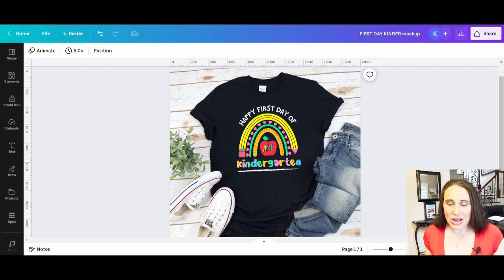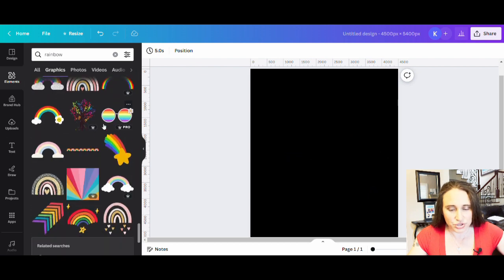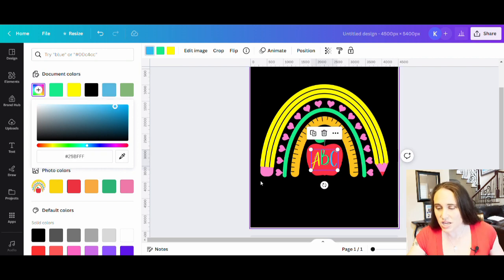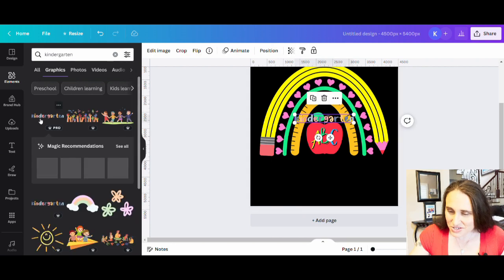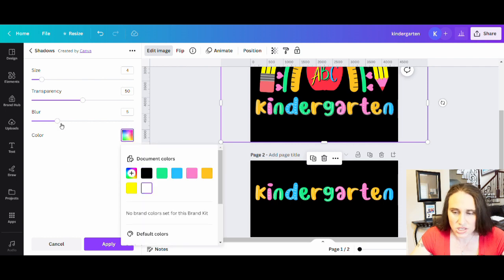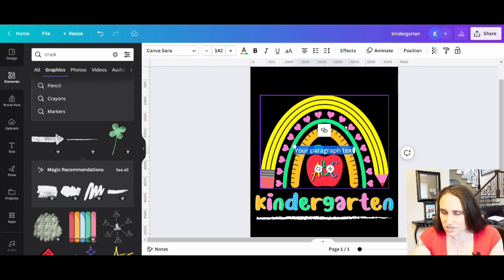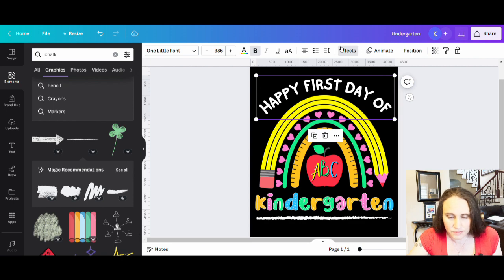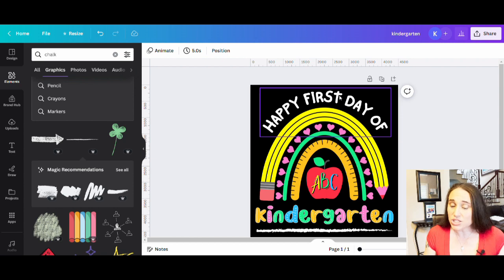T-Shirt Design Tutorial For Print On Demand Using Canva: Back To School Niche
This step by step Canva design tutorial goes over how to make a unique design for your print on demand business. Learn how you can use Canva to combine and alter graphics and photos to make an original back to school design for teachers or students. Make different designs you can sell on shirts, mugs, stickers, posters and more. Sell your designs on POD platforms such as Amazon Merch on Demand, RedBubble, TeePublic, Etsy and more and make supplemental income in 2025.